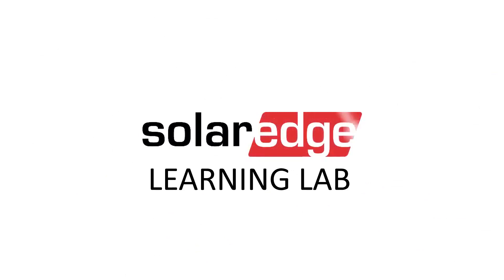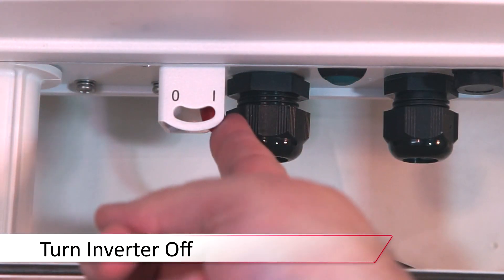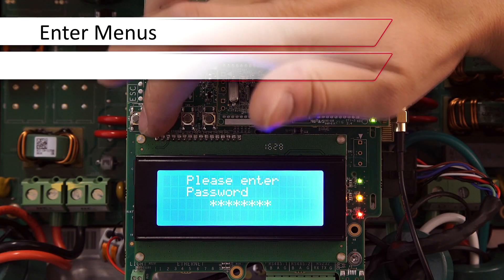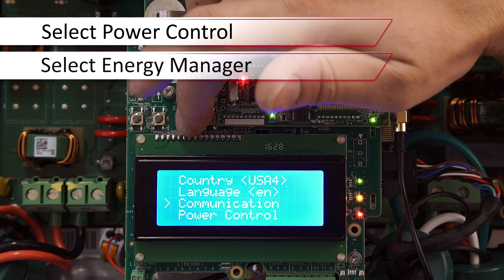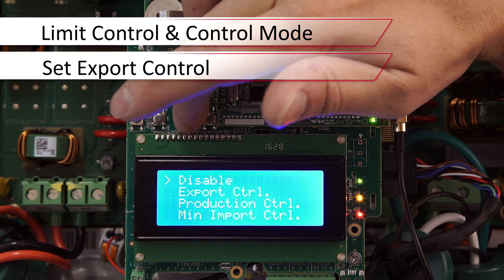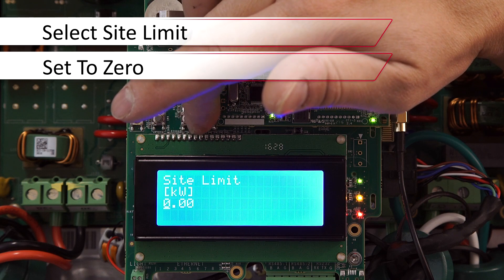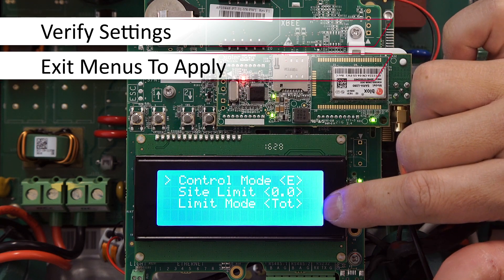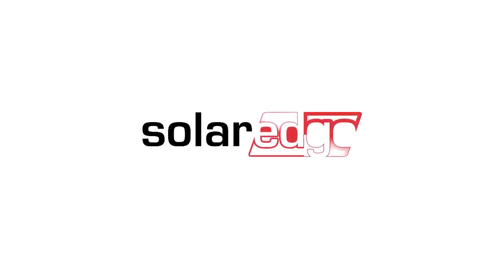SolarEdge Inverter Tutorials: Setting Zero Export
This video will guide you through how to set up for zero export on a SolarEdge inverter